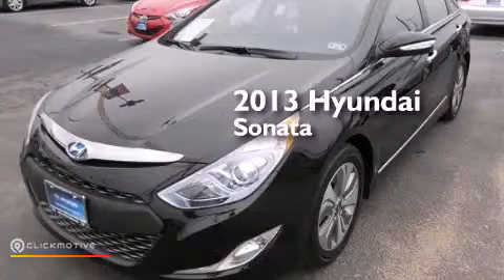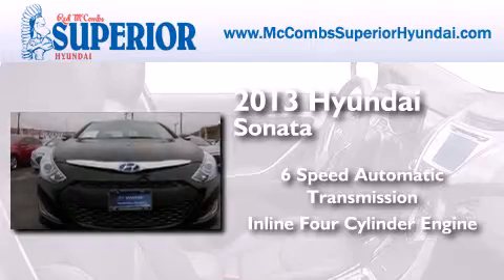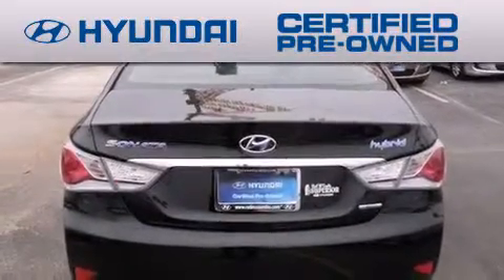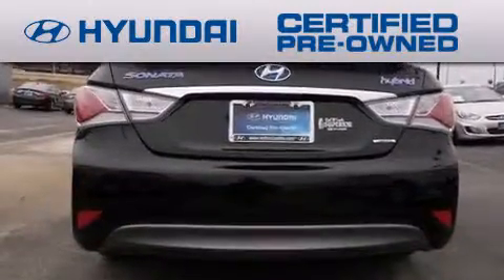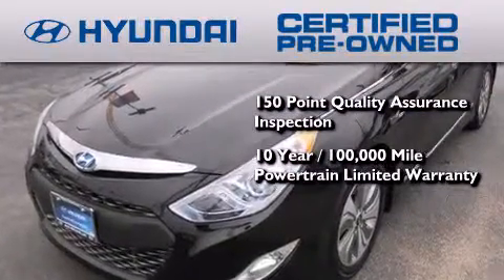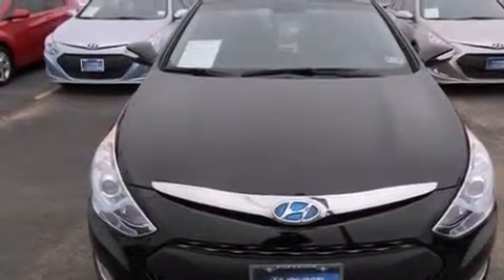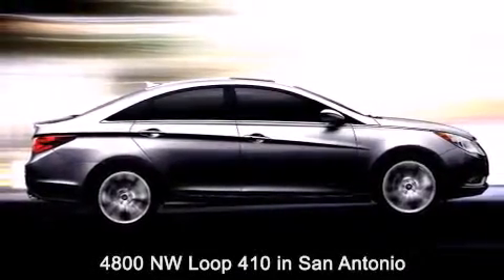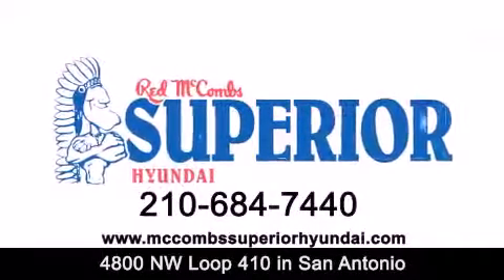Certified 2013 Hyundai Sonata Hybrid New Braunfels TX Red Mc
Walk around Video for our 2013 Hyundai Sonata Hybrid here at Red McCombs Superior Hyundai . Red McCombs Superior Hyundai has been honored to serve the San Antonio , Kirby , New Braunfels , and Boerne , TX area . We promise that your experience at our dealership will exceed your expectations ! We have a great selection of new and used vehicles and would love to tell you about any additional discounts on the 2013 Hyundai Sonata Hybrid . Stop by Hyundai Northwest where we are At Your Service ! Year : 2013 Make : Hyundai Model : Sonata Hybrid Engine : Gas/Electric I4 2.4L/144 Trans . : Automatic Exterior : Black Onyx Pearl Miles : 1,394 Interior : Call for color Stock : 64143 Red McCombs Superior Hyundai 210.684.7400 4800 NW Loop 410 San Antonio , TX 78229